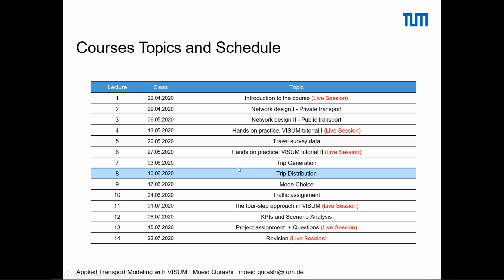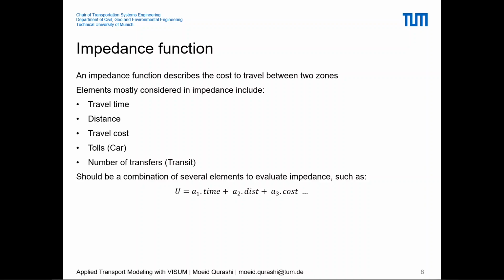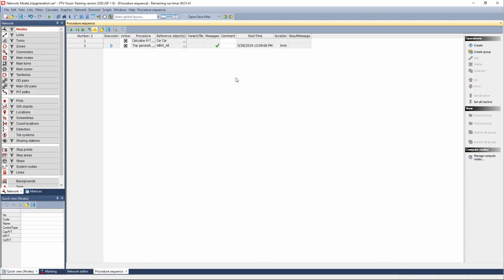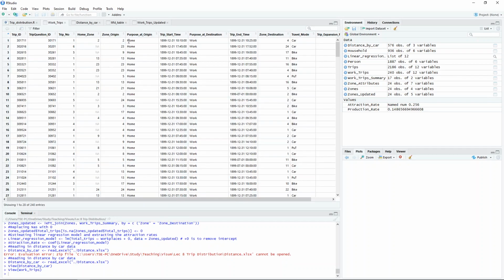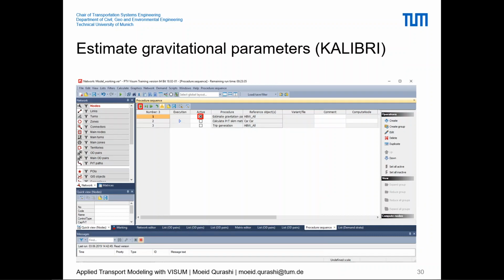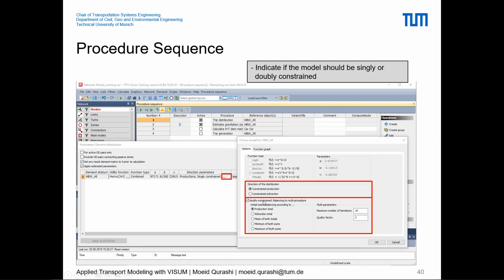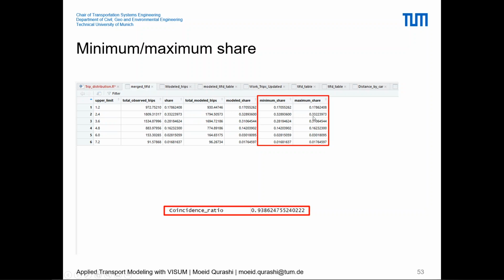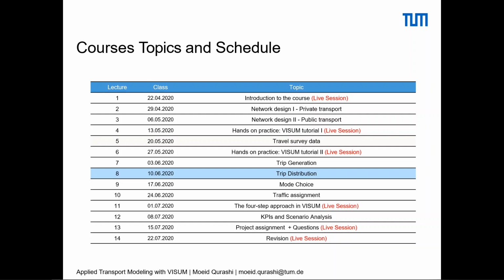Lecture 8 - Trip distribution